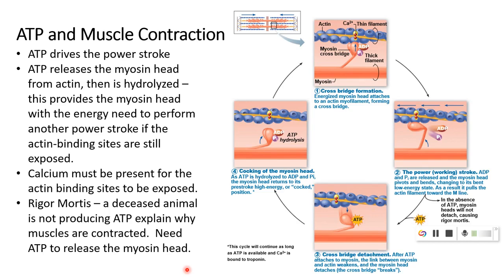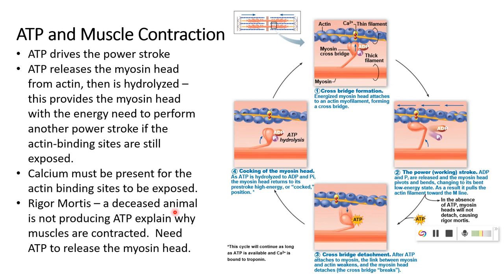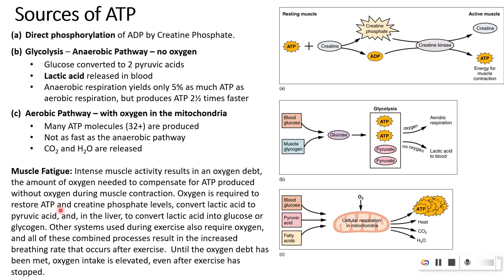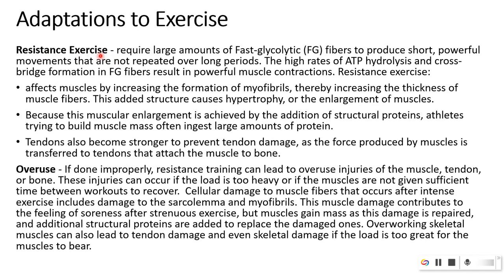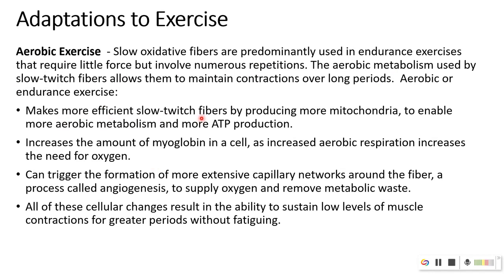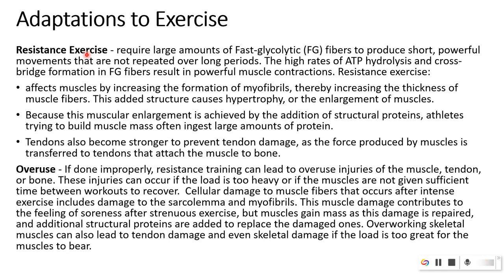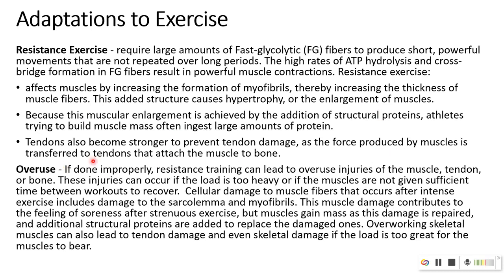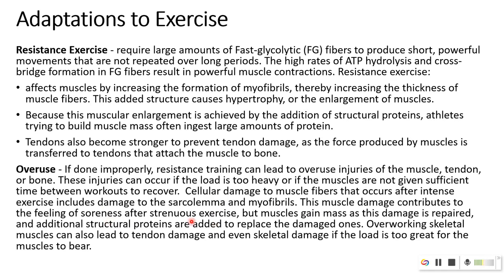Chapter 10 Added Content